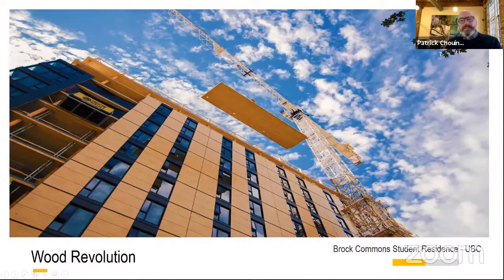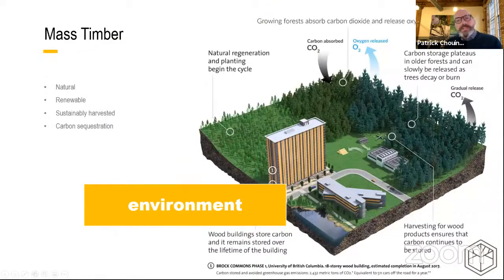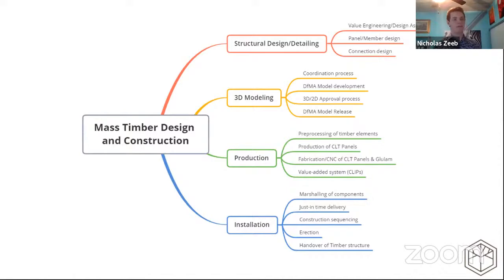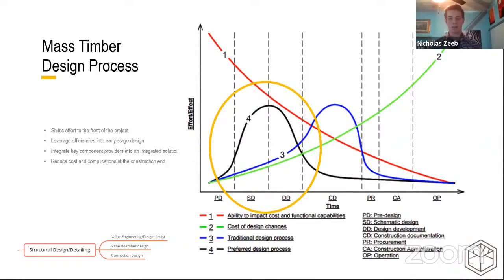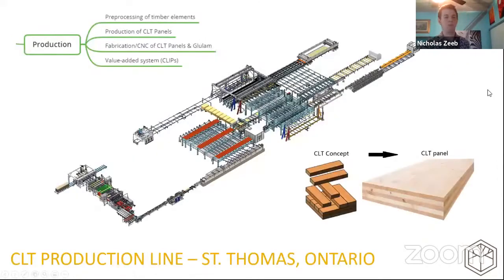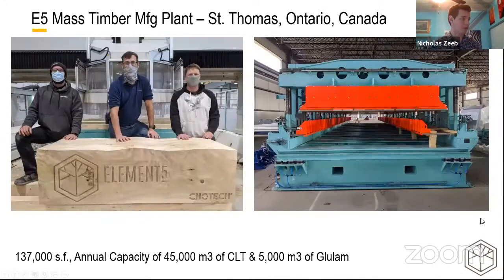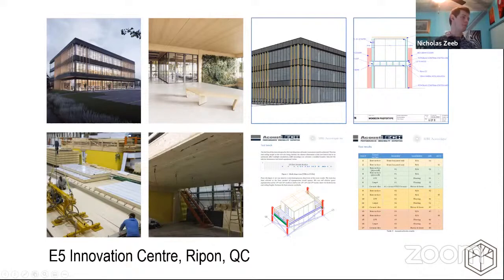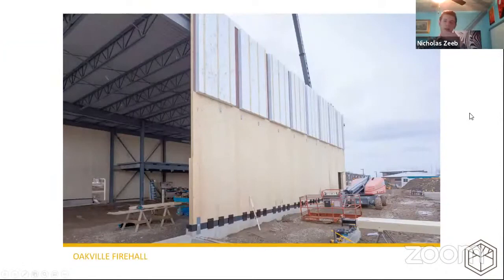Addressing the Ecological Crisis with Mass Timber